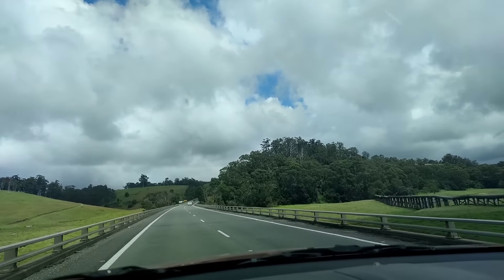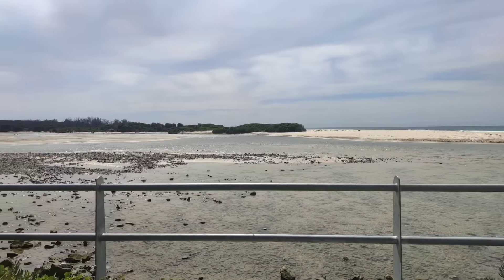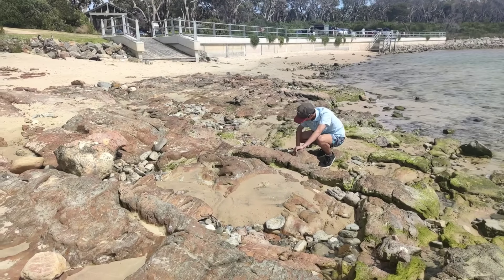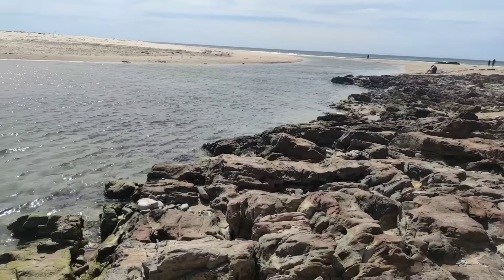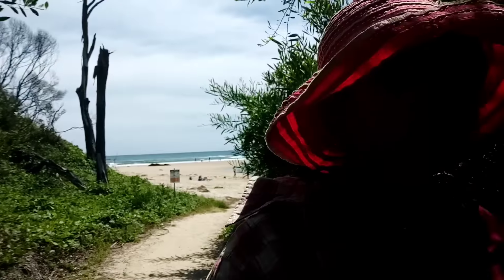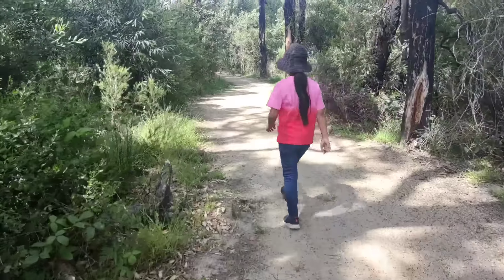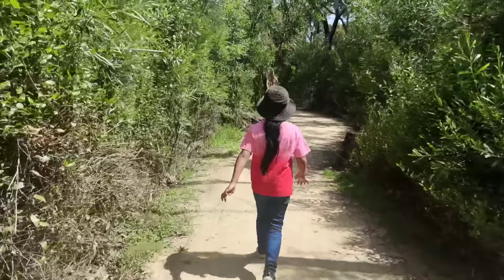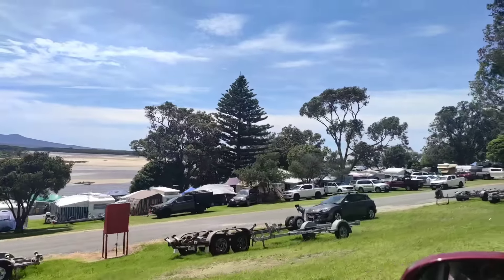Vlog #7 Mallacoota - The Paradise place with Unique Landscape Areas in NorthEast Gippsland Australia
Mallacoota is one of Gippsland's great escapes,
surrounded by the magnificent wilderness of the Croajingolong National Park and set on the beautiful Mallacoota Inlet.
Unwind at this pretty costal town, blessed with Victoria's warmest winter temperatures and cool ocean breezes in summer. Discover the coast from the popular and patrolled Betka Beach to the rugged Quarry Beach where snorkellers explore the rocks, or the peaceful Secret Beach. The Top Lake, Bottom Lake, the inlets, cliffs and beaches are all great places to explore – or just sit and watch the beautiful sunsets for which the area is renowned.

With sparkling waters on every side there's no better way to see the riches of Mallacoota than from the back of a boat. Bring your own ride and berth at a local jetty or hire one and head off exploring the waterways.